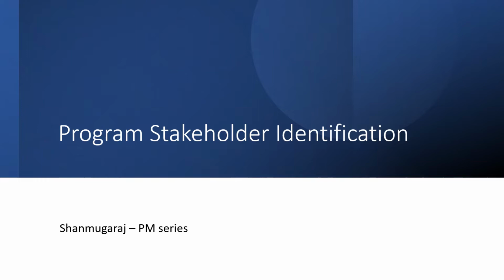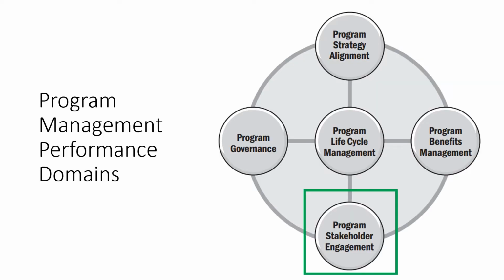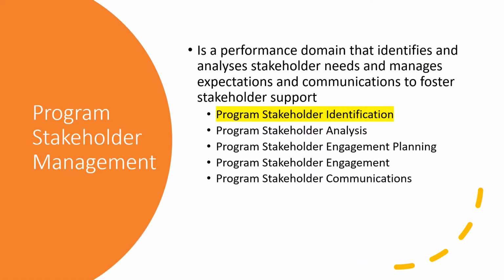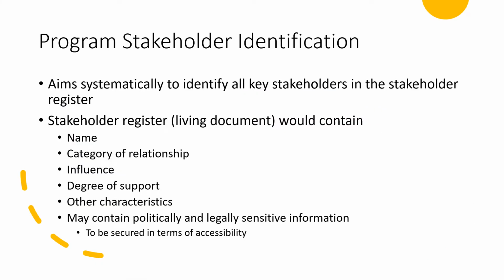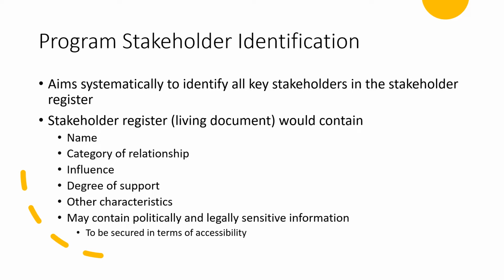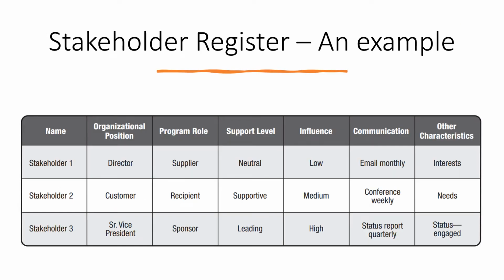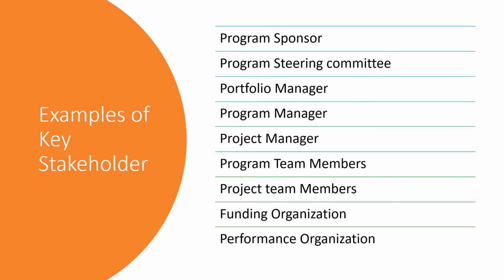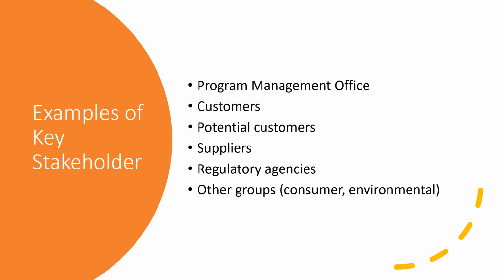Program Management - Program Stakeholder Identification